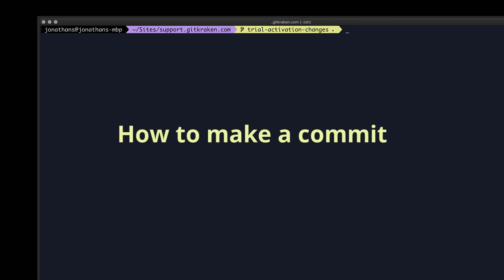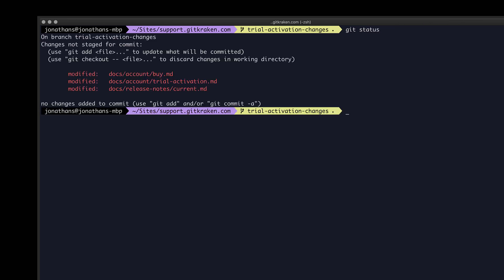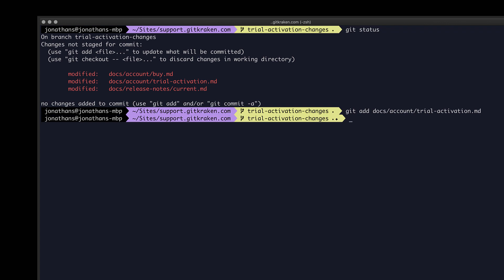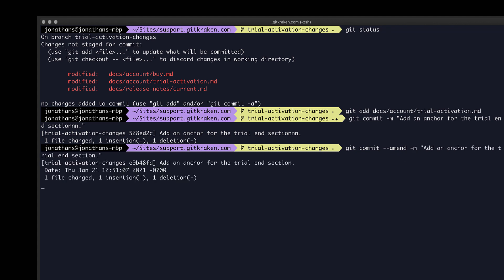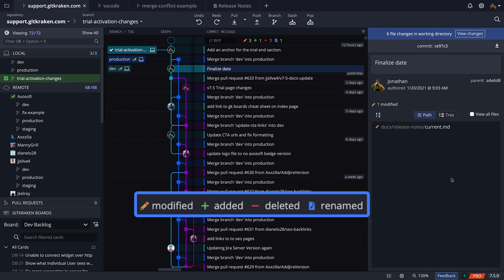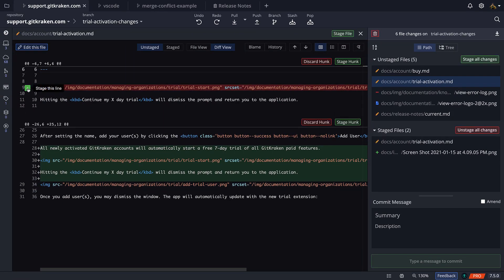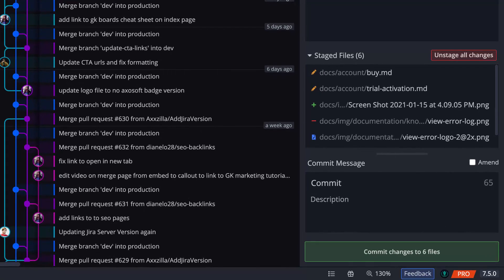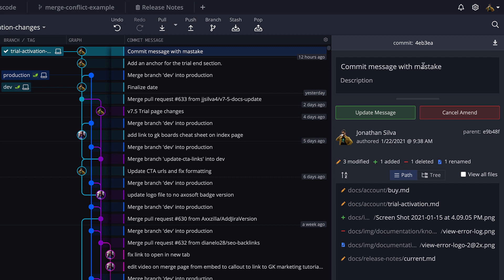Git Tutorial #10: How to Commit in Git and Amend Changes | Learn Git with GitKraken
Time to commit like you mean it. Whether you're saving progress or rewriting history, this one's for you.

In this Git tutorial, you’ll learn:

    How to commit changes in the command line

    How to add a commit message and amend a previous commit

    How to commit and revert with GitKraken Desktop (including that magical Undo button)

Get confident with commits and keep your project history clean and intentional.